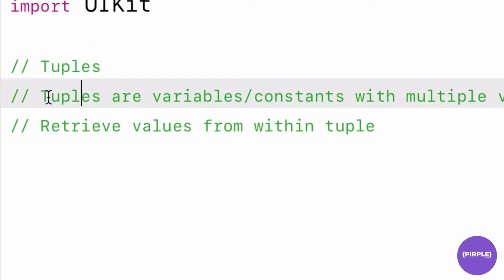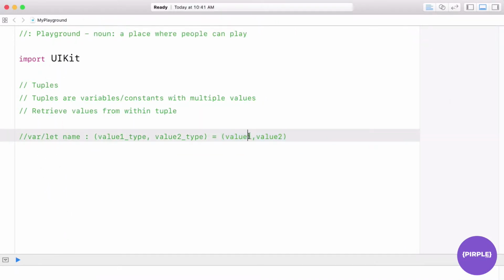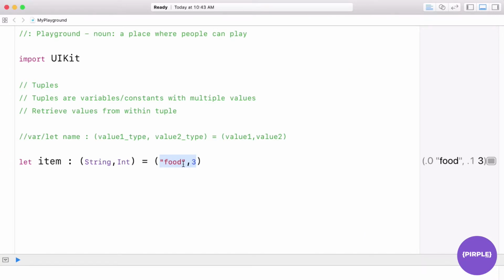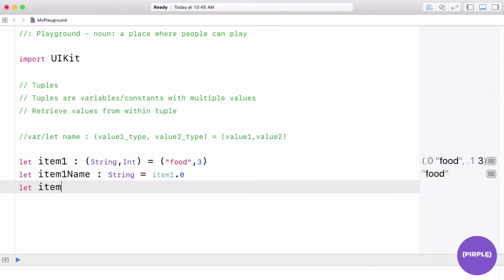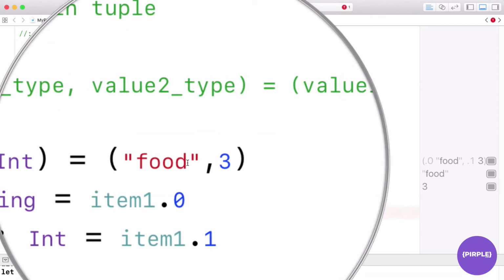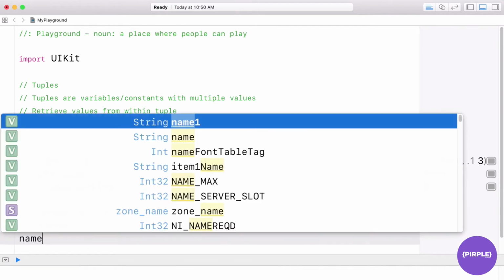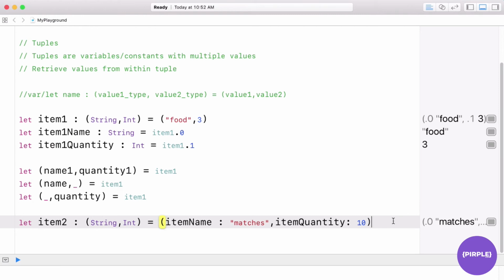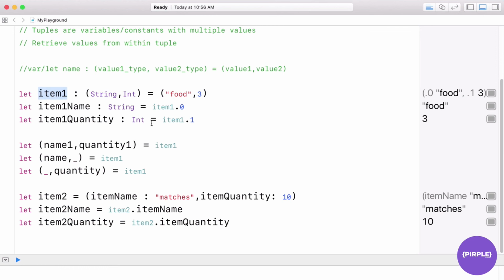Tuples in Swift 4 | Learn the Swift Programming Language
What are tuples in Swift? And why would you use them? Learn all about the tuple data type in this lecture.

This is a free preview of the "Get Swifty" course offered at Pirple.com. In that course we teach you how to code in Swift from scratch, and how to build iOS apps and MacOS applications.